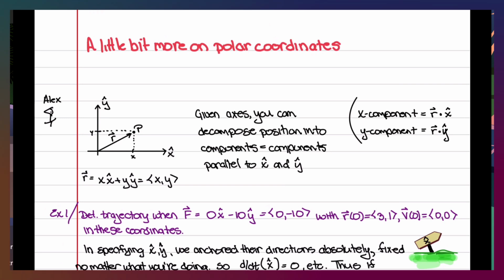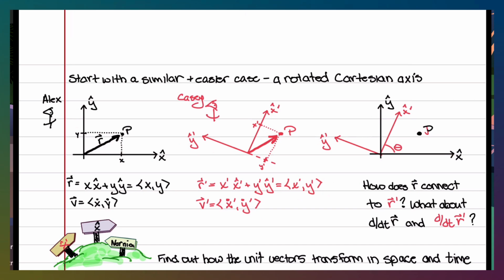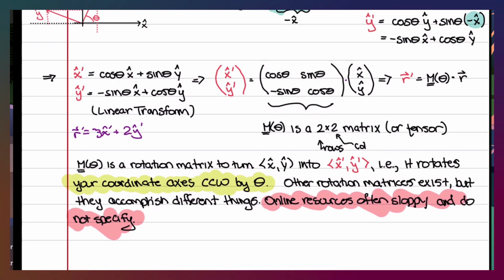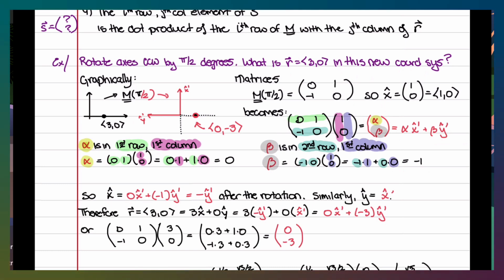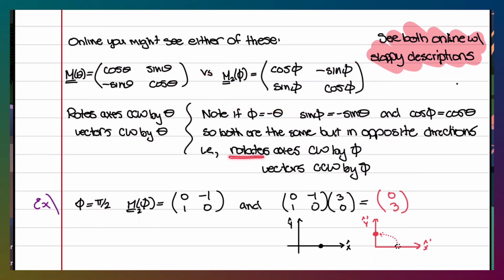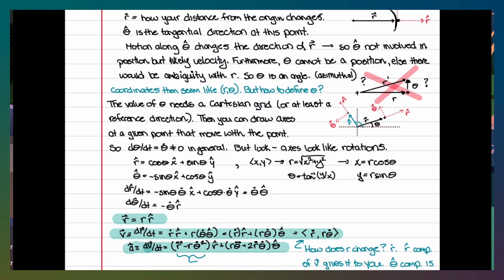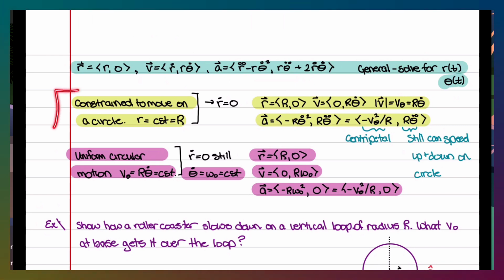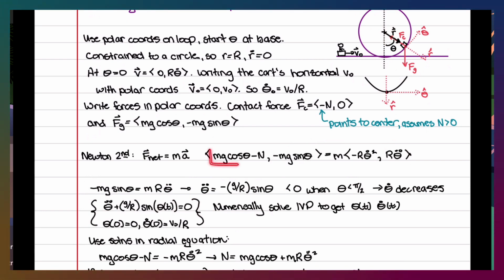Rapid recap of rotation matrices and polar coordinates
Physics 370: Astrophysics

0:00 Hello
1:00 Cartesian Axes
6:55 Two Cartesian Axes related by rotation
13:40 Matrix Formulation for Rotation
20:50 Examples
34:35 Motivation for Polar Coordinates
35:15 Defining position, velocity, and acceleration in polar coordinates
49:10 Restrictions for circular and uniform circular motion
53:26 Roller coaster analysis